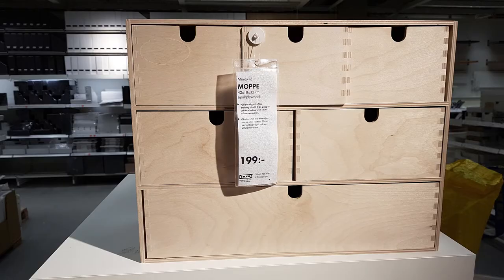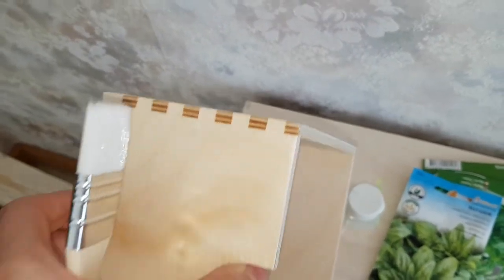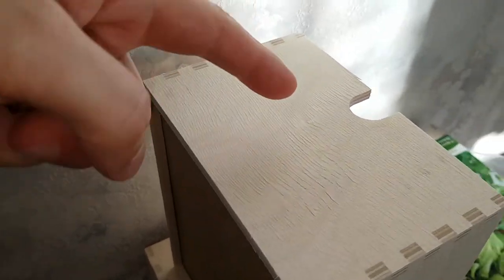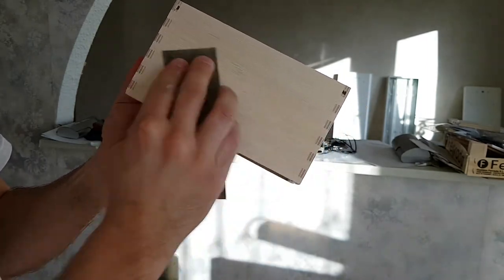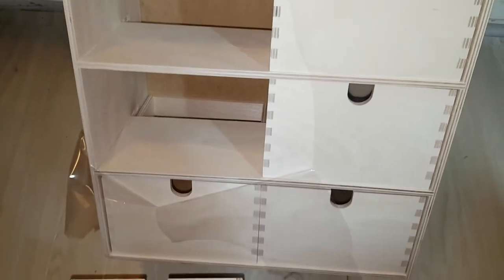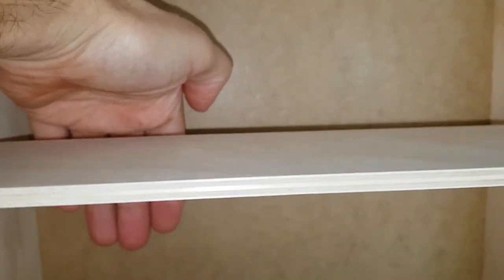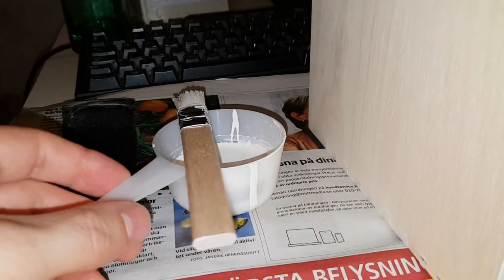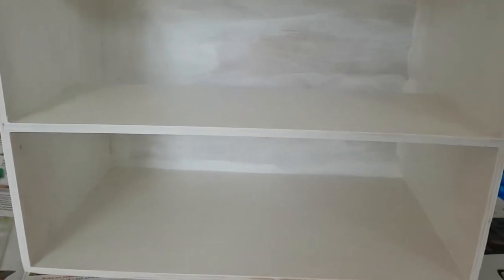Preparing birch plywood from Ikea moppe part2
This is part 2 in this Ikea Moppe serie. In this video the birch plywood is prepared for image transfer and later on painting acrylic to protect the Ikea Moppe drawer.